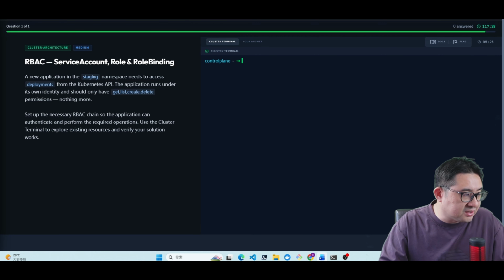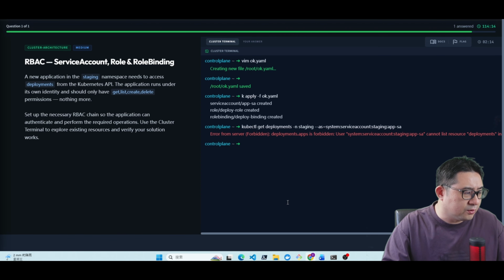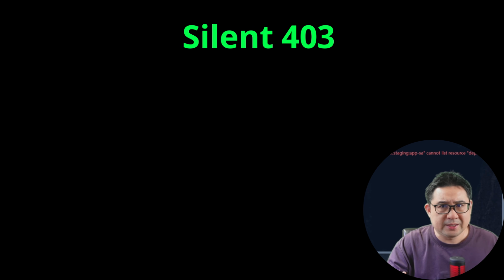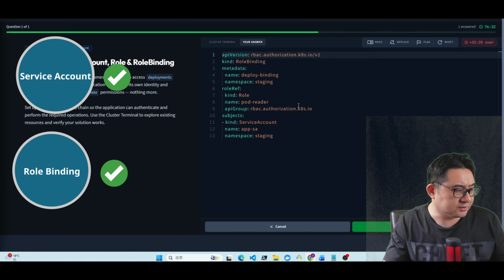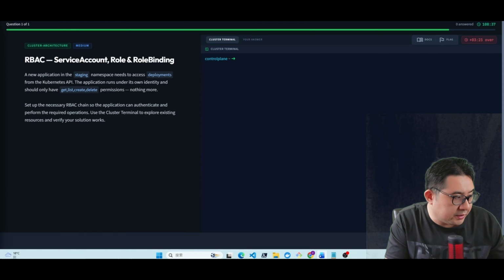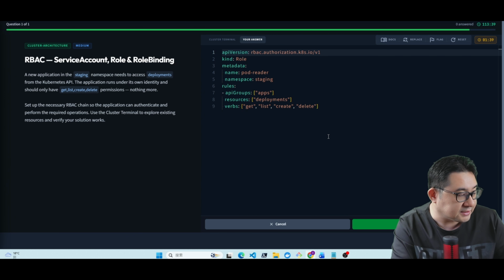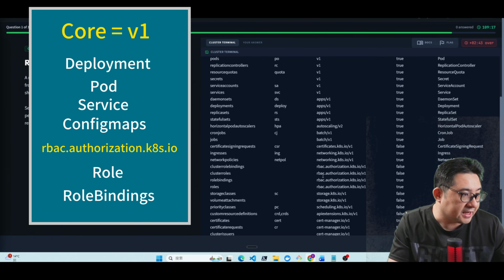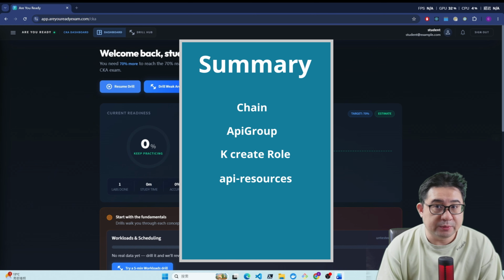This RBAC Question Cost Me the CKA Exam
You set up RBAC for a staging app. ServiceAccount, Role, RoleBinding — all there. The verbs are right. You apply it, test it, and the cluster says 403 Forbidden. No error. No warning. Nothing telling you what's wrong.This is the silent 403 — one of the most common ways people lose an RBAC question on the CKA exam. In this video I walk through exactly why it happens, how to debug the ServiceAccount → Role → RoleBinding chain, and the one-line fix that makes the mistake impossible.If you've ever written RBAC that looked correct and still got denied, this is almost certainly the reason.

0:00 - The setup (looks right, still 403)
0:43 - Why RBAC is brutal: the chain
1:22 - Testing it: the silent denial
1:37 - Diagnosing the chain
2:18 - The fix
2:23 - The payoff: why kubectl create role saves you
3:03 - Never guess the apiGroup again
3:56 - Recap & wrap-up

🚀 PRACTICE FREE
I built a CKA practice tool while prepping for my own exam — hands-on questions in a real terminal, not flashcards. free to try, no signup wall: